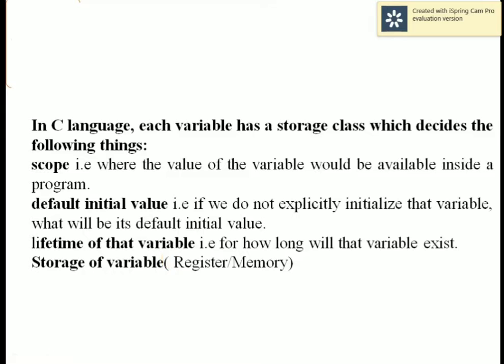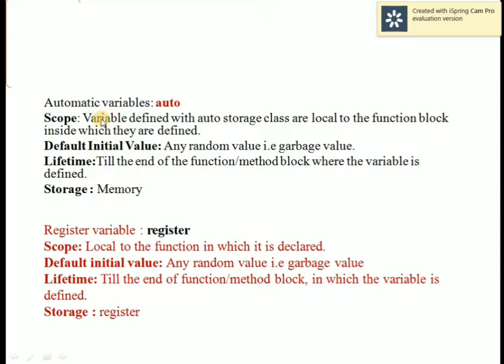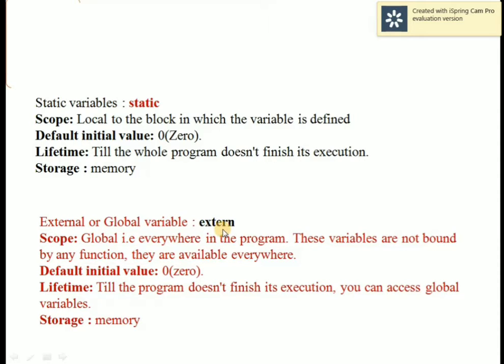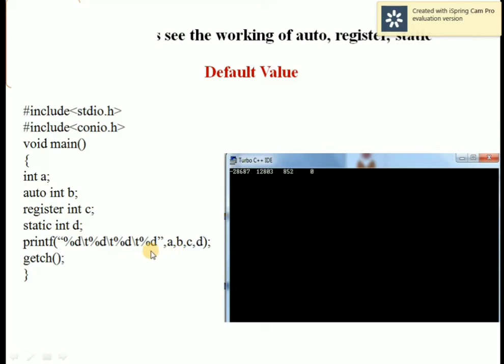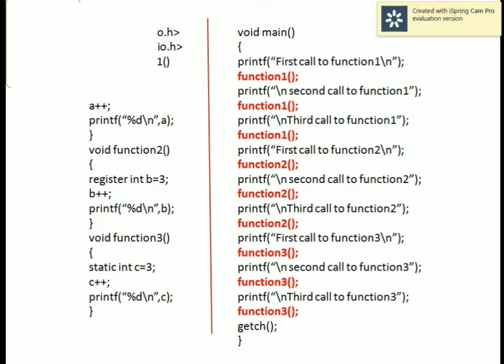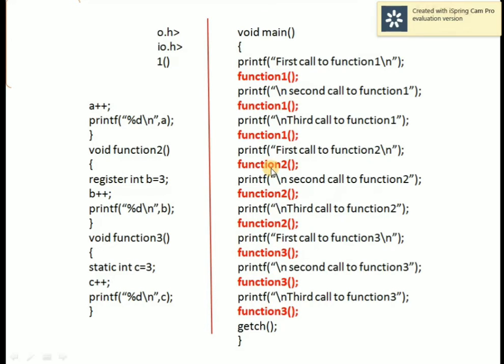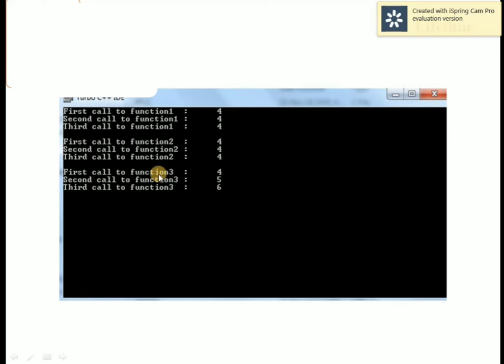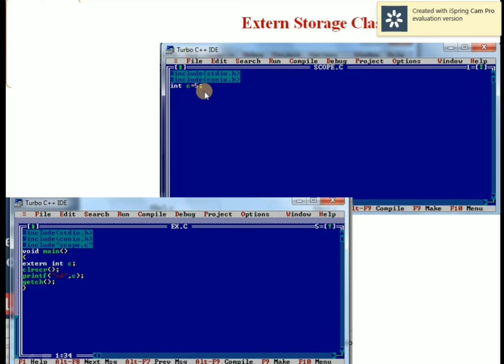Basic of Storage Classes in language C | tarGATE CS | STAY home and Study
Basic of Storage Classes in language C | Storage Classes | tarGATE CS | STAY home and Study

If you want a video lecture on some specific topic then write it in the comment section.